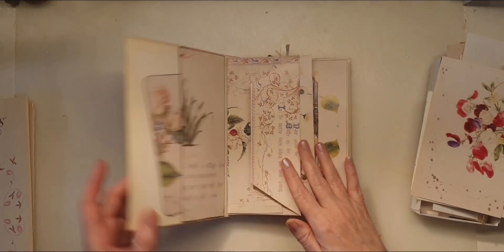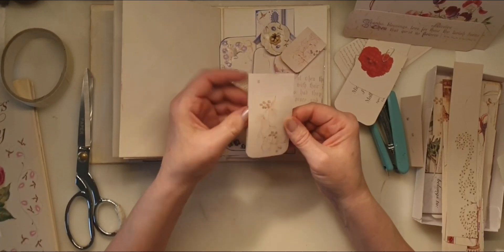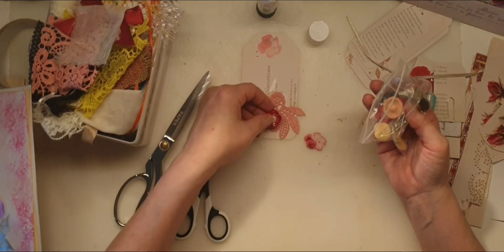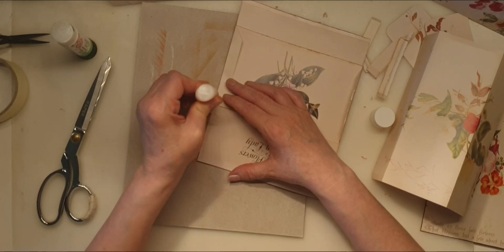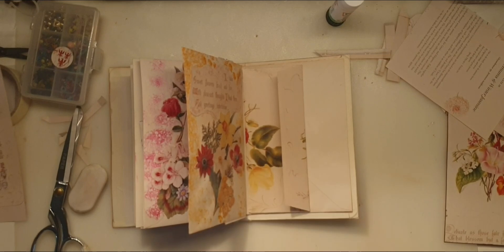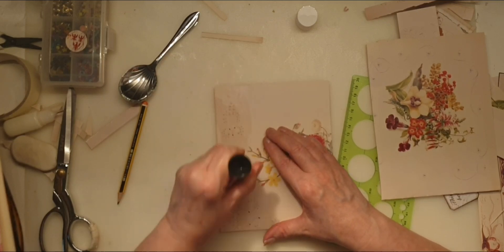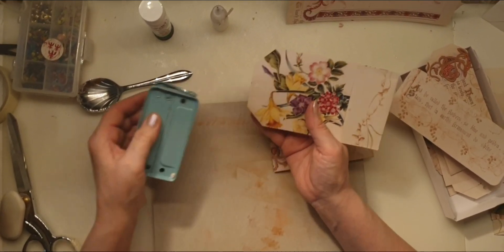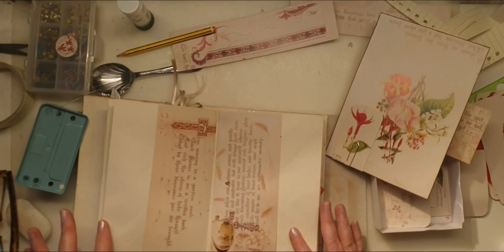At Last the Back to Basics Folio is Finished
Here we go folks the folio is complete, l used little in the way of specialist crafting equipment in this series.
The channel that prompted me to raid the kitchen cupboards and Makeup bags was @TreasureBooks
l also used ideas from
Lv Cal x